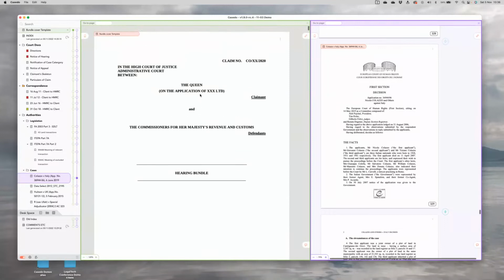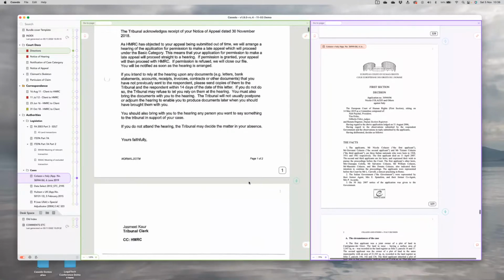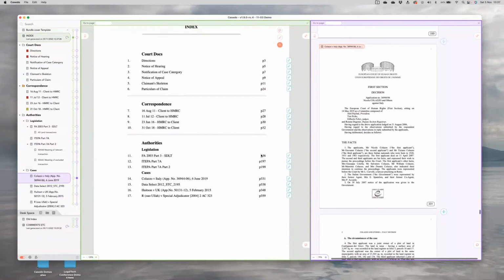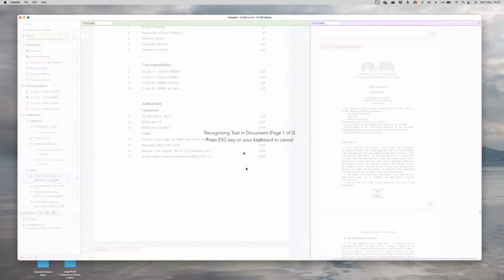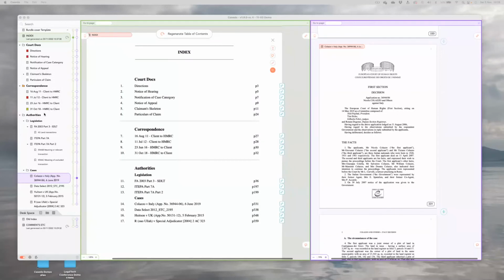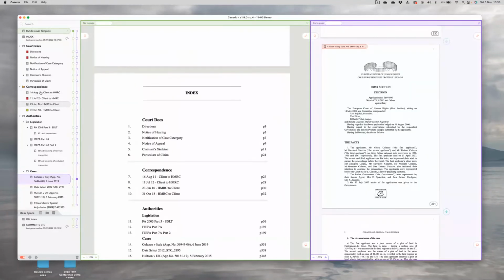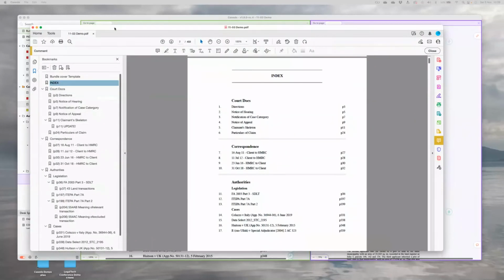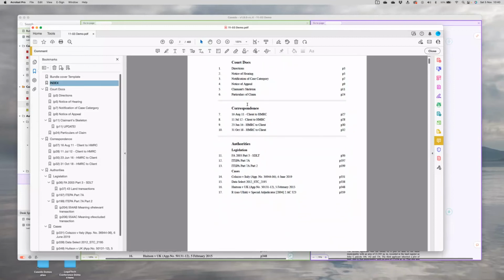Top tips for bundles to keep your judge happy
A bad ebundle is not a good place to start when coming before a judge. Ross' tips include

* Identifying and fixing the most common pagniation error, so you're not embarassed in court with page numbering all over the place.
* Allow judges to benefit from one of the main advantages of ebundles over paper bundles, by making your ebundle searchable.
* Get your documents in order. It sounds simple, and it is in Casedo, but if your bundle is not organsied logically, you are putting yourself at a disadvantage.